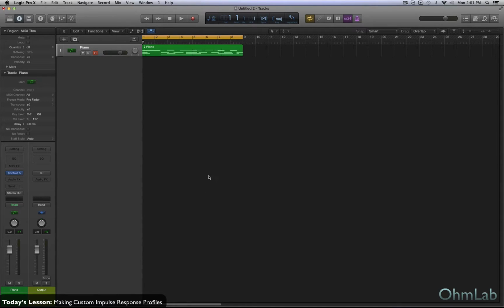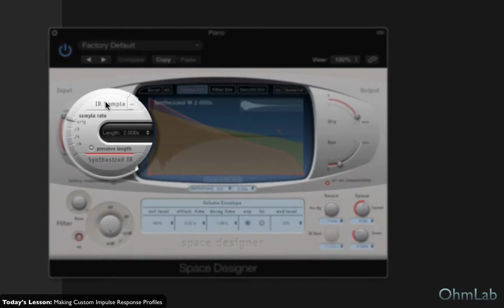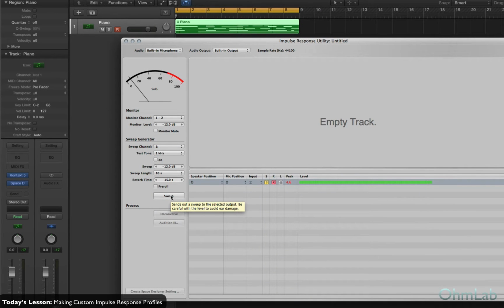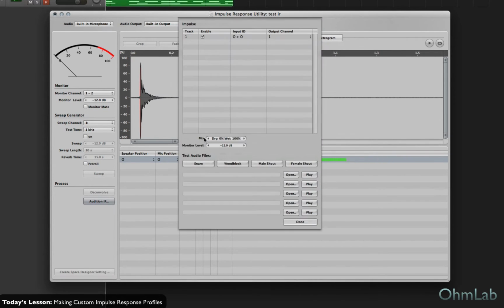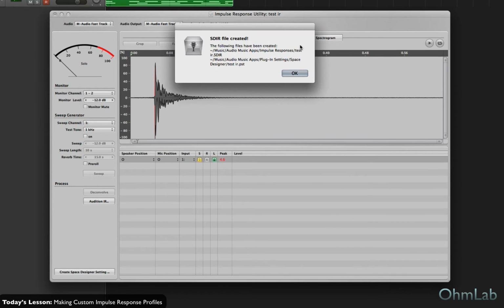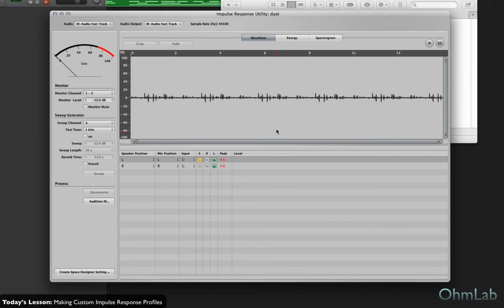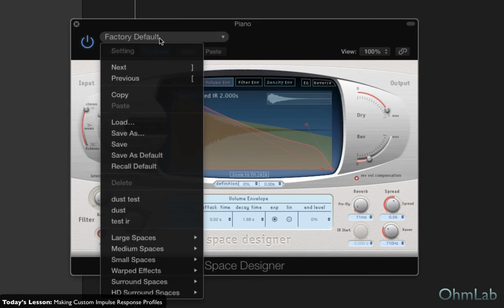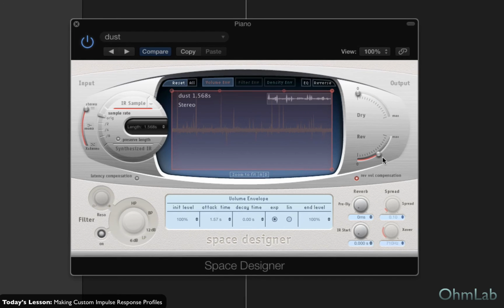Impulse Response Profiles - Creating Tracks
Impulse Response profiles are a wonderful and magical thing! This quick lesson intrudes how to make your own custom profiles to use in your own music.

We've provided a very brief and elementary-level glimpse of creating custom impulse response profiles, using Apple's Impulse Response Utility application, for use in your own music. The basic explanation of what IR profiles are and how they work is simply to help get the ball rolling for those who have never worked with them before. For a more detailed explanation and links to more advanced and informative resources, you may want to try starting with a Wikipedia page relating to the topic and explore from there.
Convolution reverb is usually associated with large and uniquely-shaped spaces in many peoples' minds. But they also facilitate the use of impulse response profiles, which is the main focus of this lesson. Capturing the space around you in an impulse response profile is just scratching the surface and it only takes a few seconds to do. You can fine-tune the effect it has upon your sounds and music in the convolution reverb unit you have loaded it into. Shape the accompanying reverb parameters to best fit the IR profile and you can achieve some very nice results.

The second idea explored in this tutorial is using audio samples as the basis for your impulse response profiles. This is a very powerful way to add truly unique atmospheres and character to your sounds and music. The example of the simple dust atmosphere being used to affect a piano is a great way to instantly add atmospheric character and texture to a song. Had we spent more time on actually applying the profile in a more professional manner, the shape of the reverb volume curve and filter curve would have been the first things to tackle. The pre-delay would have been dialed into achieve the ideal delivery and depth. The stereo spread and dry/wet balance would probably be set-up last. It's a quick and easy way to make things much more interesting and inviting for your listeners!

Cheers,
OhmLab